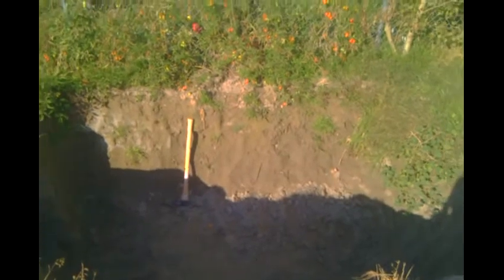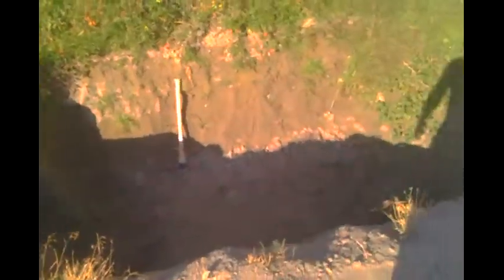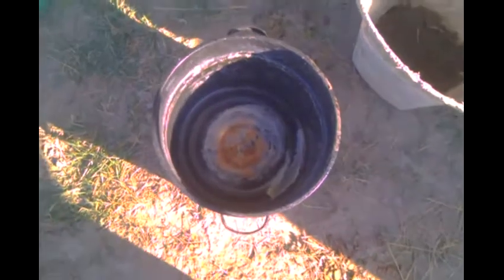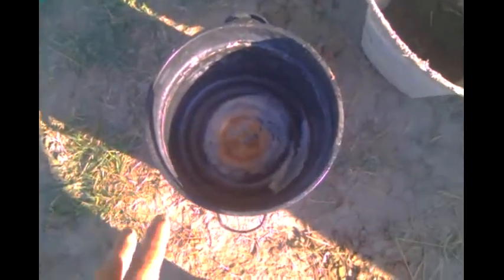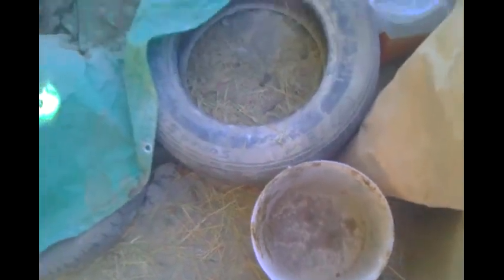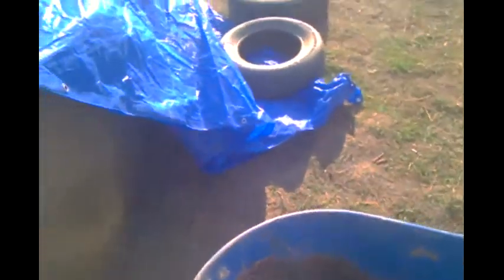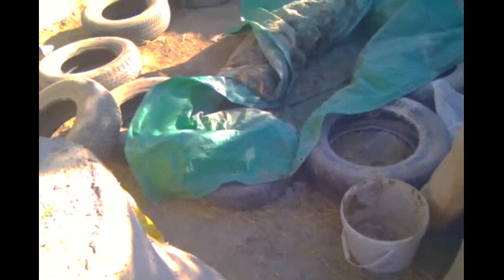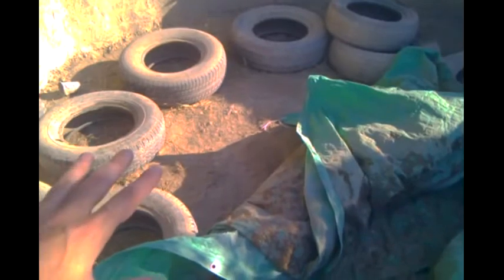Part 5 - Earthen Plaster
In this video I show how to make earthen plaster and put it on top of the adobe to provide outdoor erosion resistance for our geodesic dome greenhouse with earth-ship tire foundation.